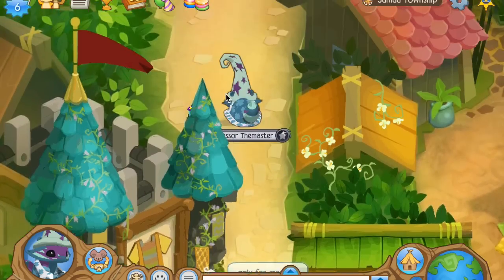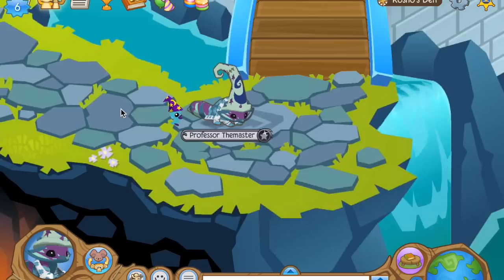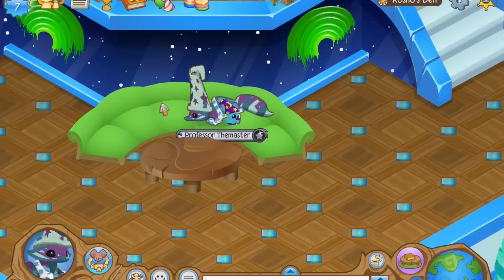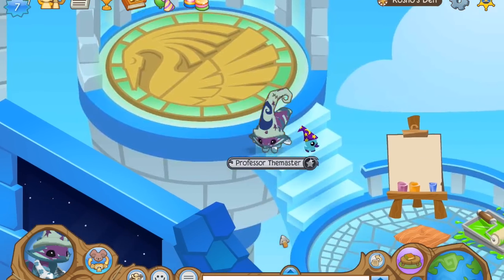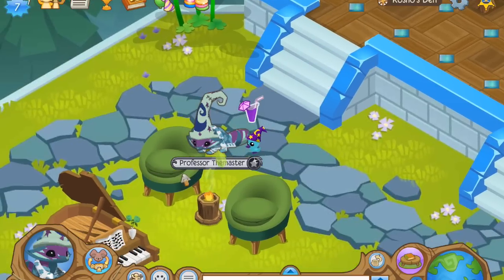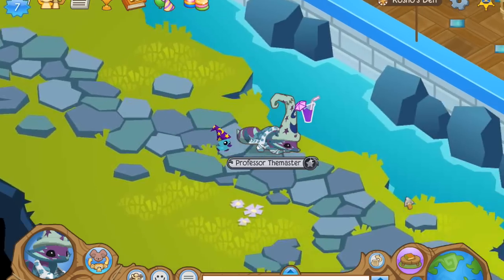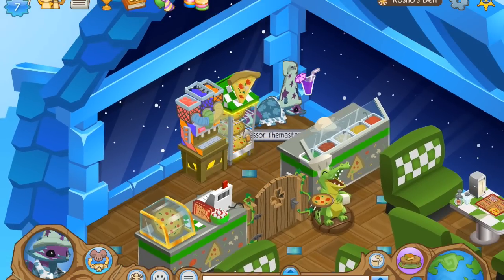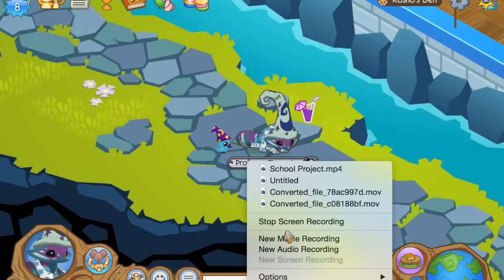Animal Jam Neon Disco Den!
IT TOOK SO LONG TO MAKE... but it's here!